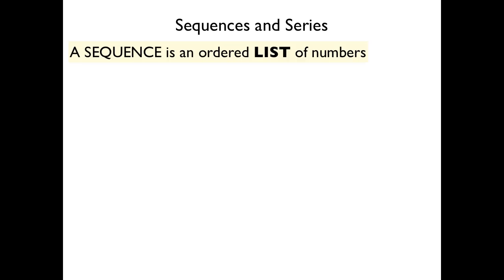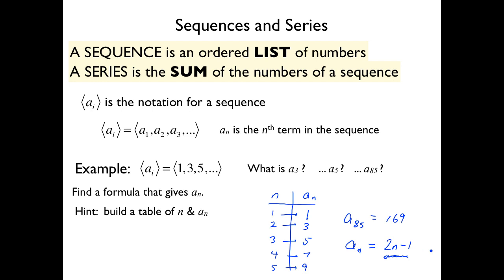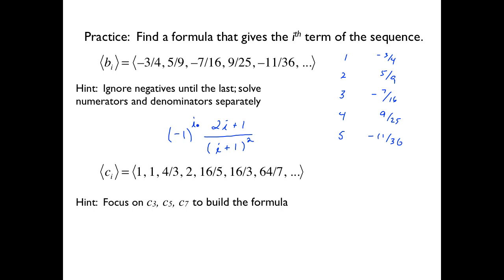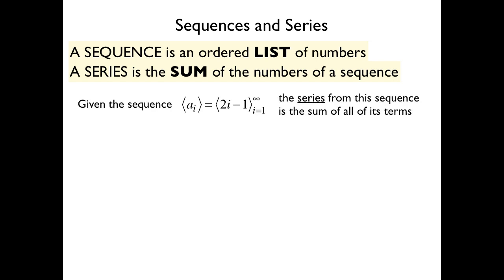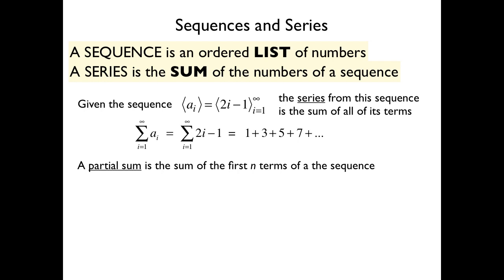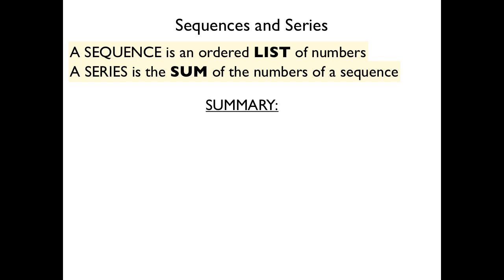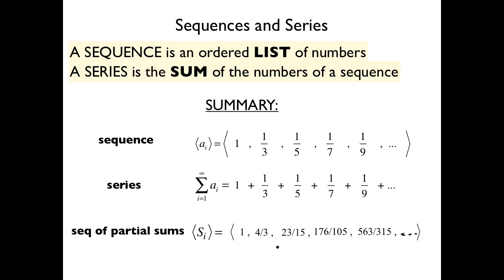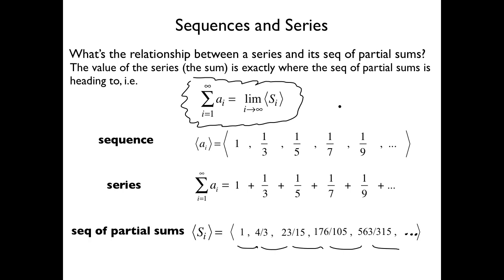MAT 271 Fri Mar 16: Sequences & Series Basics